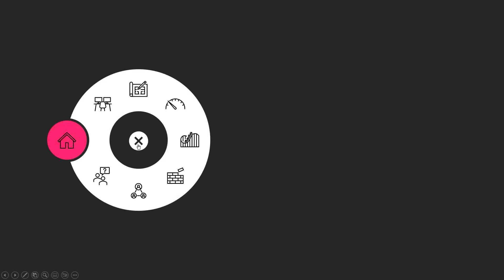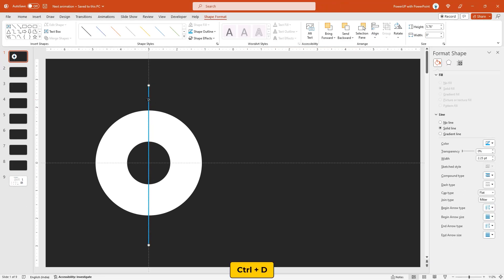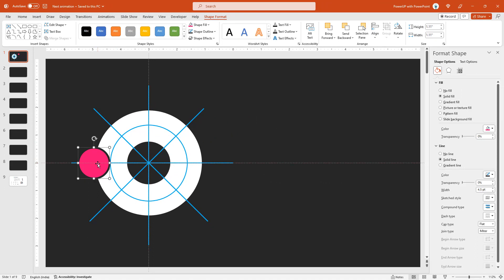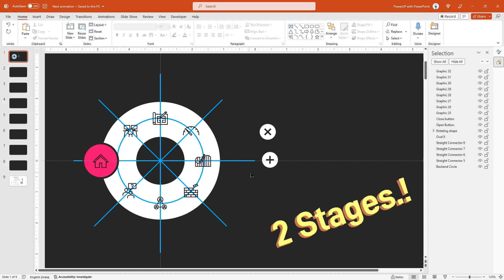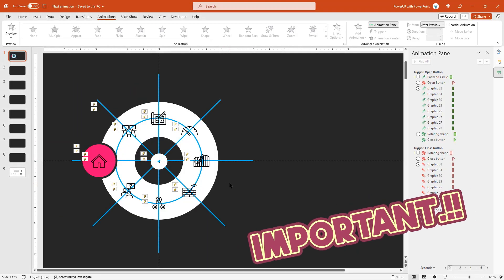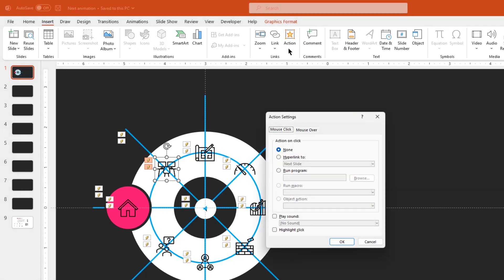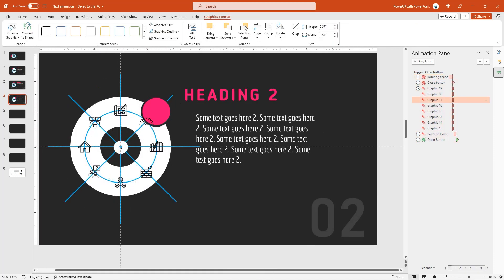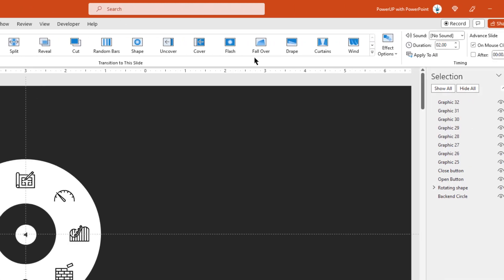127.EXCLUSIVE PowerPoint Animation Tutorial – Animated Circular Navigation menu | Morph Transition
Hello PowerPoint Users.! I am a PowerPoint designer using office 365 latest version in all my Graphic design Illustrations. These PowerPoint tutorials will take you through PowerPoint Basics to Advanced Graphic design Techniques enabling you to design your own Professional PowerPoint Presentations for all your business needs.

Animated Circular Navigation menu, powerpoint morph transition ideas